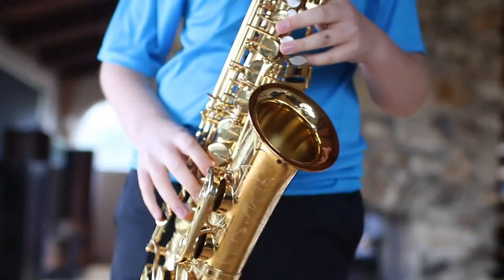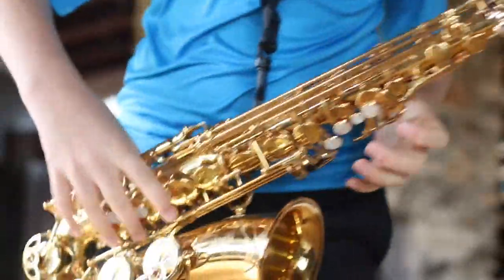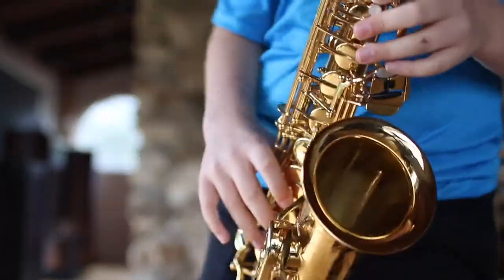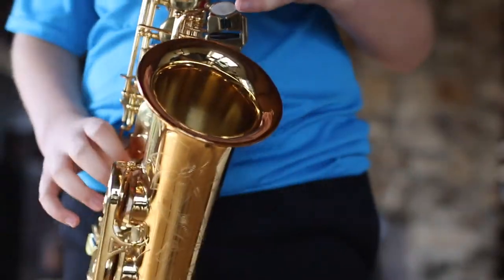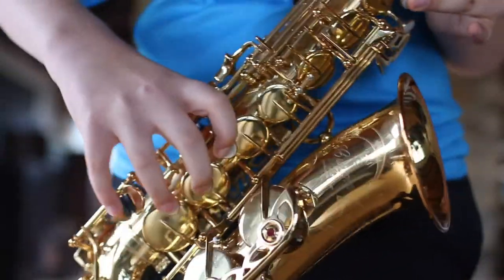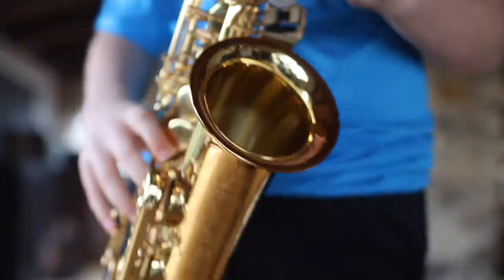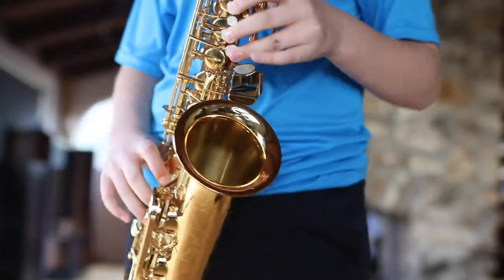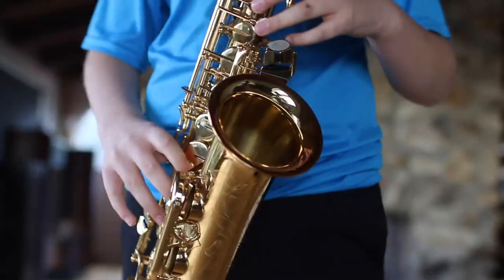How to play Bags groove melody on alto sax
This is a tutorial for how to play the Bag's groove melody on alto saxophone. I is not very hard to learn and a really fun and nice jazz song to play. Hope this helped you!